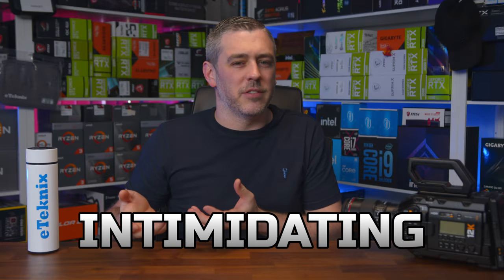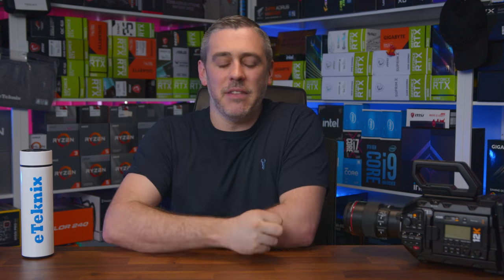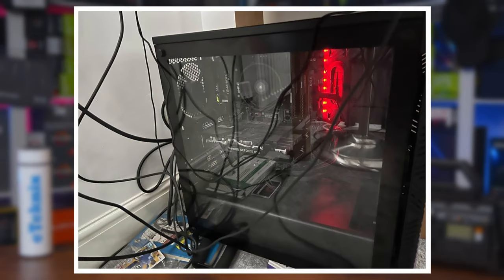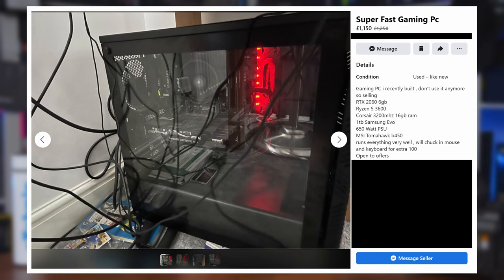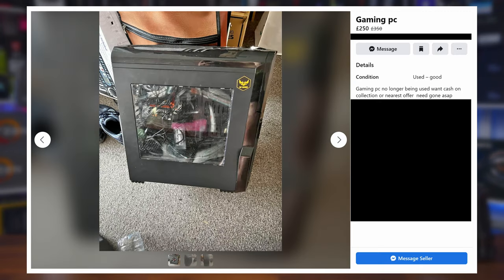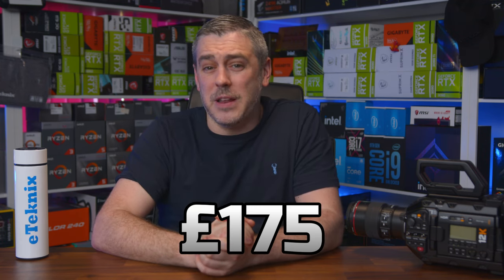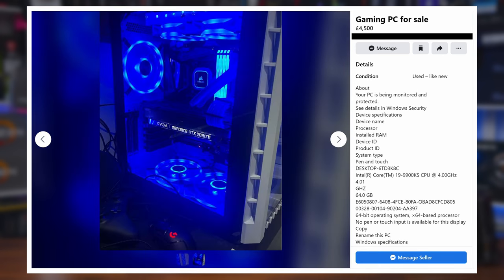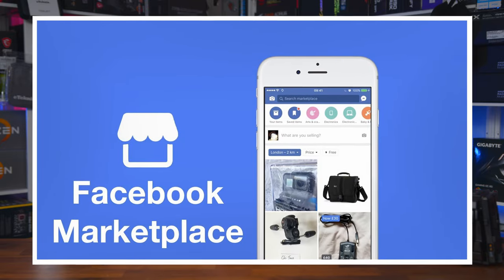Facebook Marketplace - A Gamers NIGHTMARE! [Part 2]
Just when I thought looking at used gaming PC's had shown me the peak of everything that's wrong with Facebook Marketplace, I decided to jump in again to see if I could find something that a PC gamer would enjoy and left wanting to pour bleach in my eyes. Yes it's really that bad. Join me in my misery and have a good laugh!

AOC AGON AG493UCX
►UK Links◄

►US Links◄